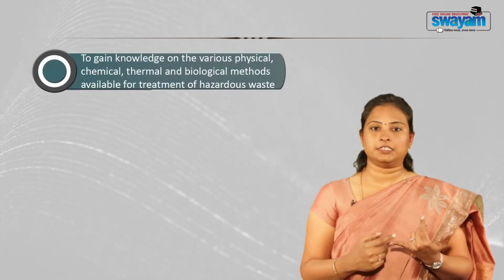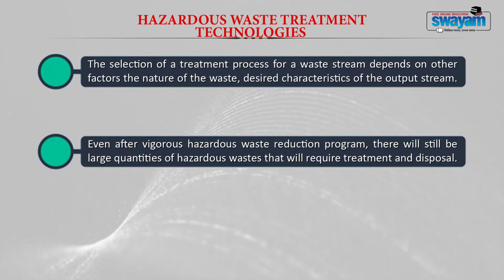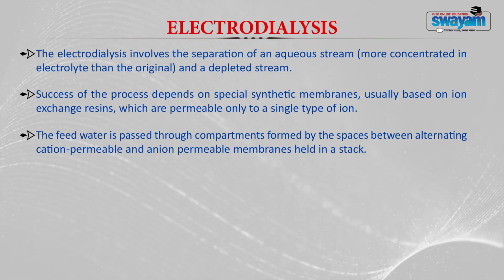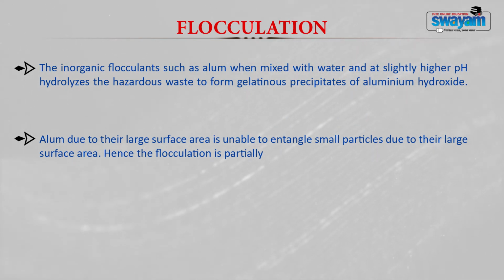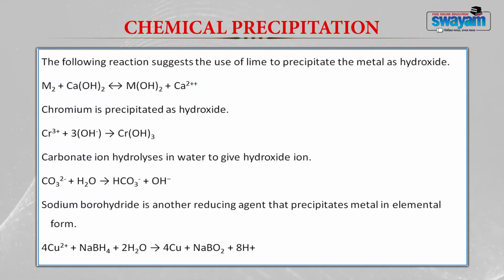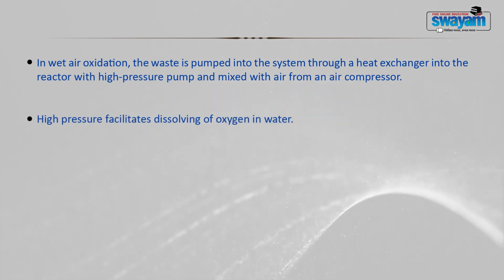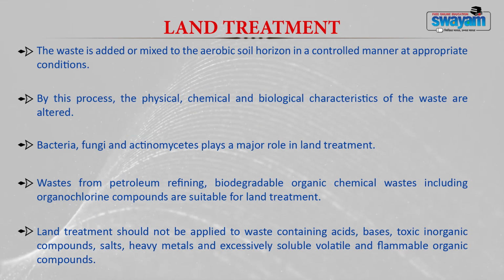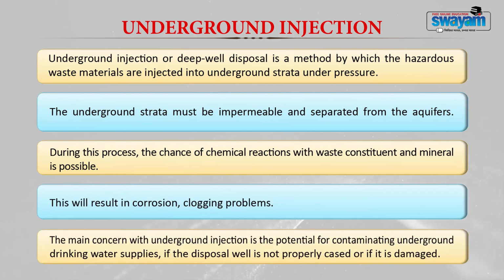Hazardous Waste Management Hazardous waste Treatment and Disposal